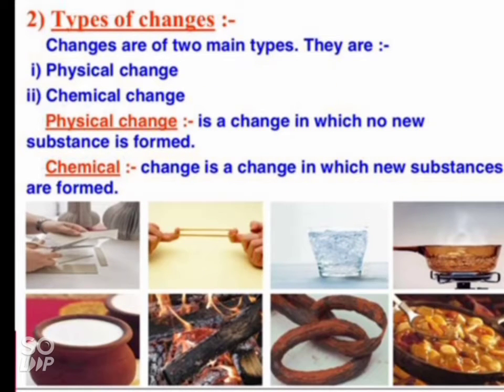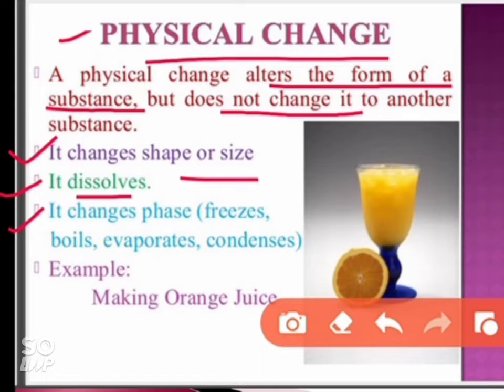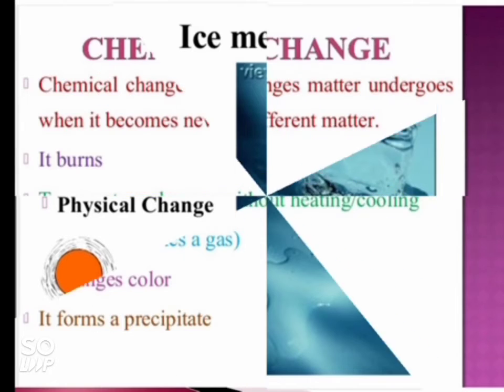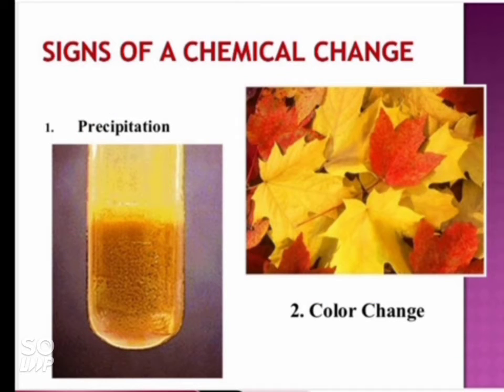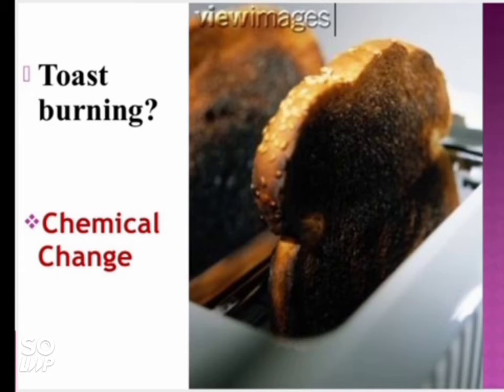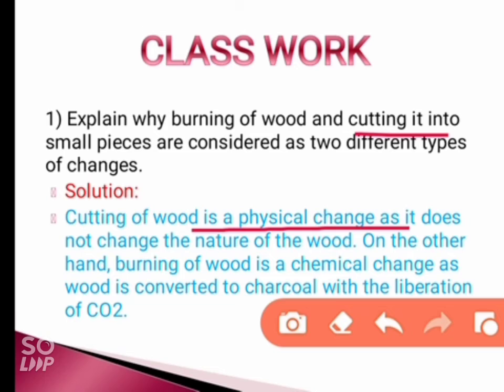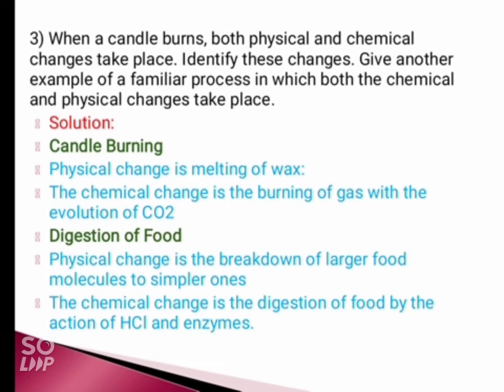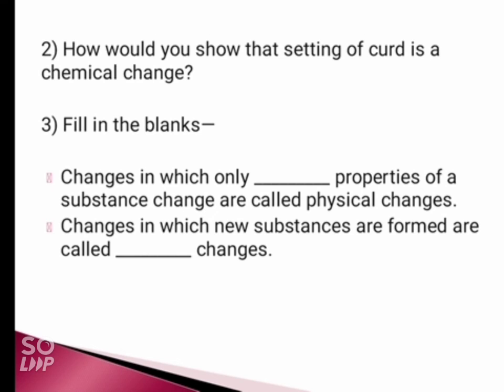Physical and chemical changes || chapter 6 || PART 1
Class 7 ।। Chapter 6 SCIENCE NCERT NOTES  2020